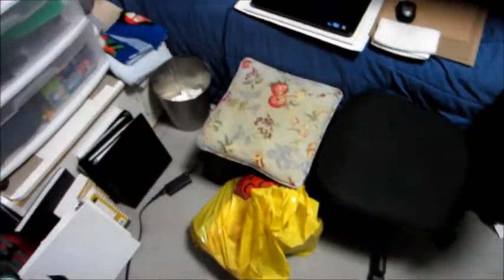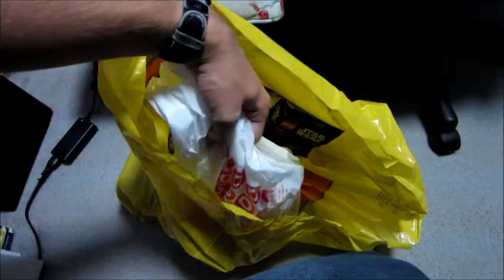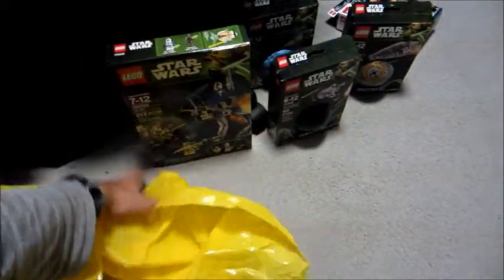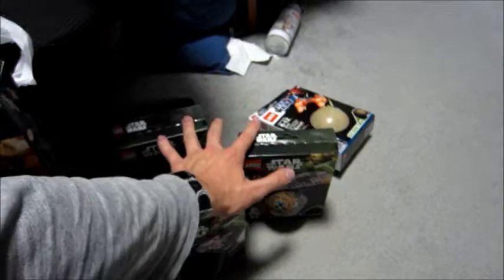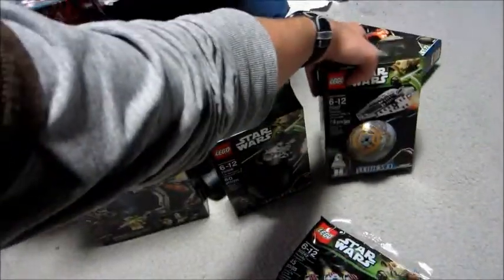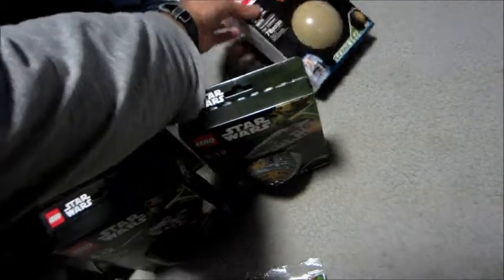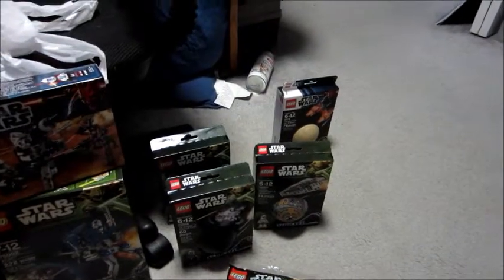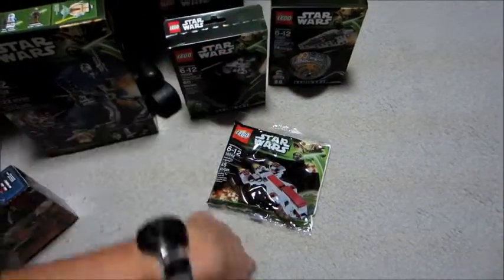MCLB Updates VIII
Just a few updates on what is happening.  I am currently ending my Spring Break, and it's the MOCathalon on MOCpages, so I am trying to focus as much attention to that as possible.  I will get the link to Stingray Assault up when I upload to MOCpages.  I don't want to try to upload anything that is not for the MOCathalon there at the moment, so it will be a month.

Upcoming Reviews:
Palpatine's Arrest
BARC Speeder with Sidecar
Series 3 Planet Sets
AT-RT
Perhaps something else, I don't know.  I just need to make it through the month.

Oh, and can you believe it takes 75 minutes just to upload a 3 minute video from my Laptop?!